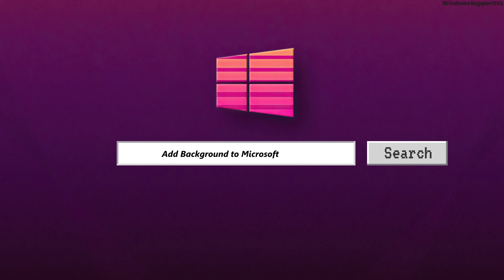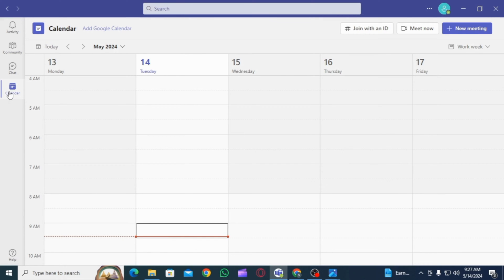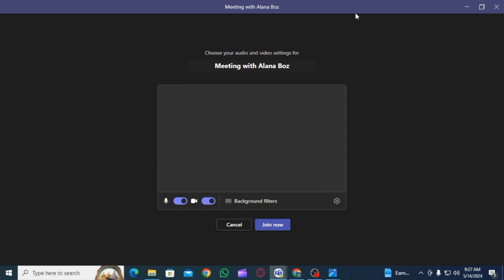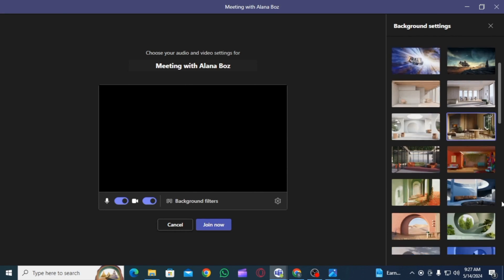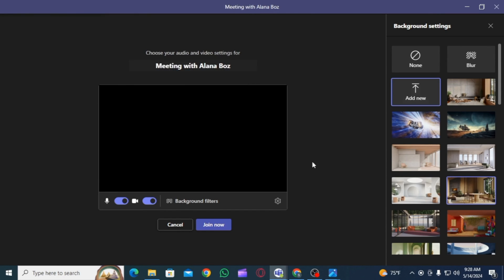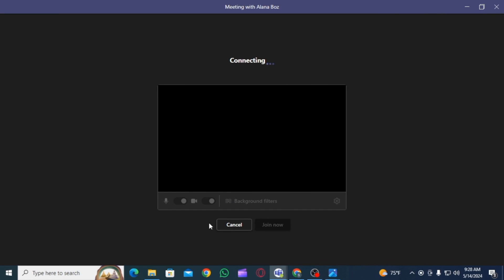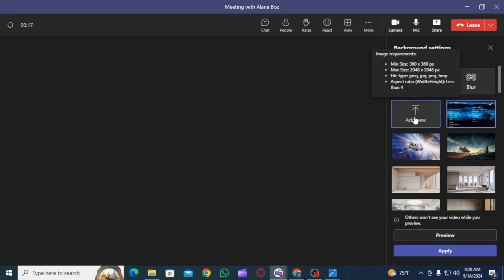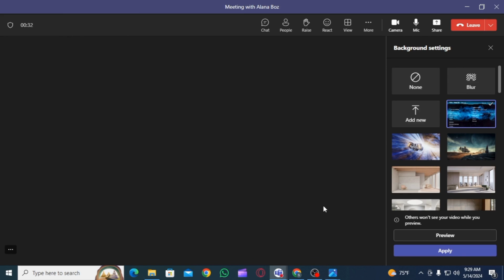How to Add Background to Microsoft Teams (2024) | Teams Change Background Images Outside of Call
Want to know How to change background in Microsoft Teams before meeting & teams change background outside of call or enhance your video calls with custom backgrounds? This 2024 guide shows you how to  add personalized or pre-set background images to your Microsoft Teams meetings, making your calls more professional or creatively engaging.

In this tutorial:
0:00 - Introduction
0:05 - How to Add Background to Microsoft Teams (2024) | Teams Background Images

Learn the steps to access and utilize the background settings in Microsoft Teams, whether you're preparing for a meeting or already in one. Discover how to upload your own images for a custom look or select from the extensive gallery of backgrounds provided by Microsoft. This video ensures that you can easily change your virtual environment to suit any meeting's tone.

Customize your meeting space with creative and professional backgrounds in Microsoft Teams!